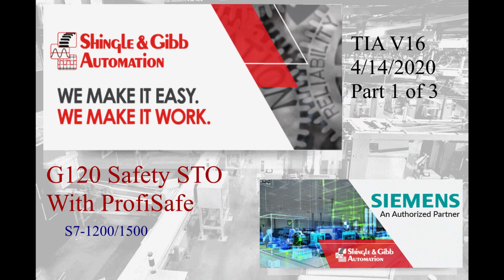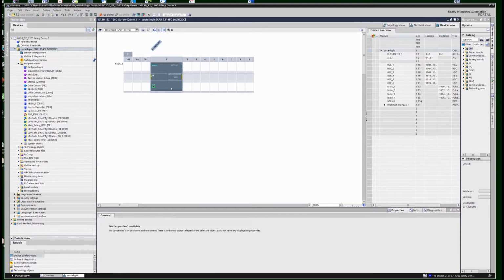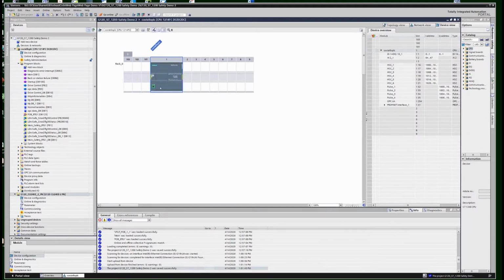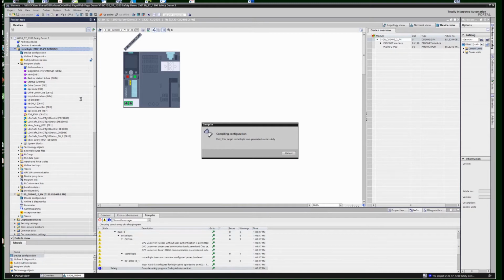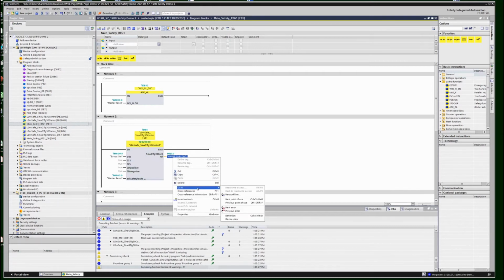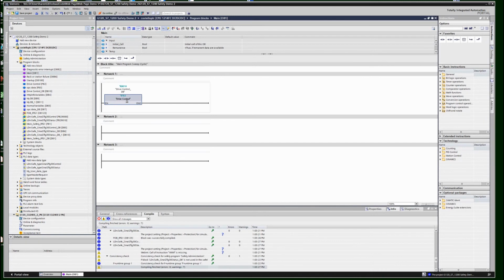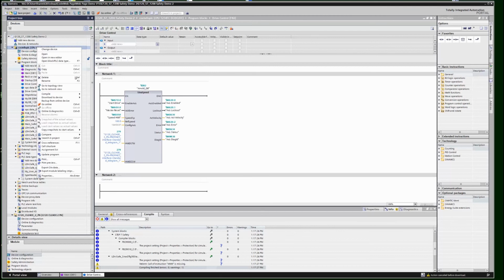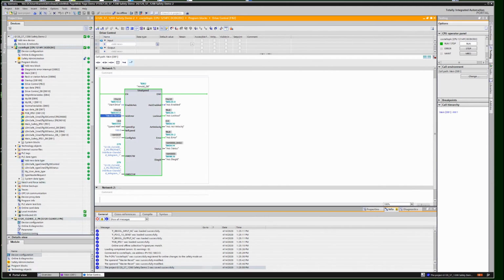G120 Safety ProfiSafe part 1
Siemens drive, G120, Profi Safe, TIA V16, S7-1200